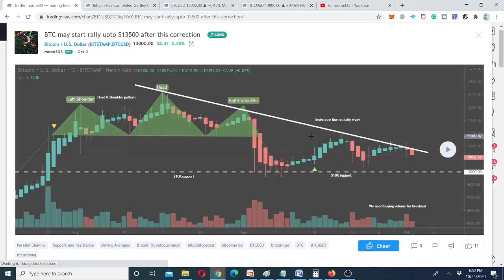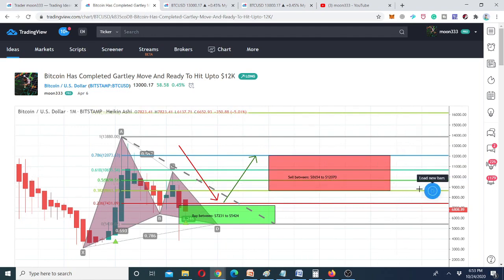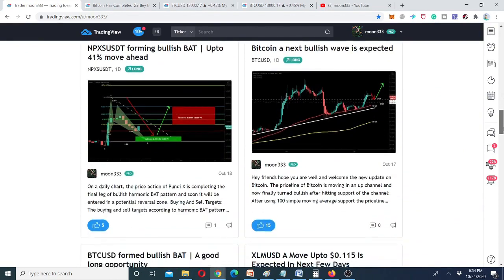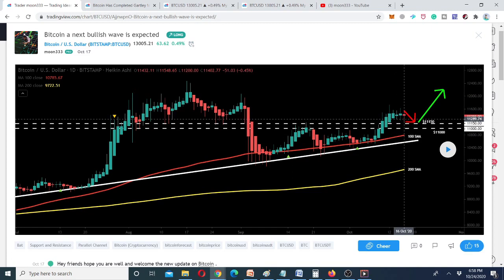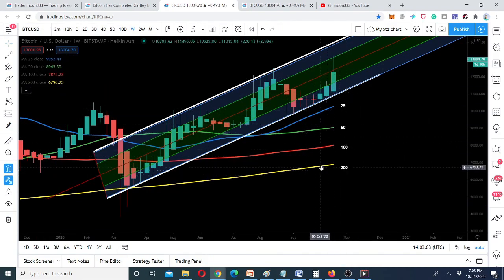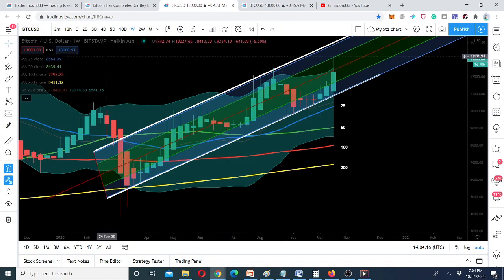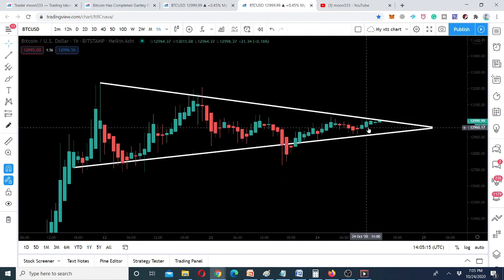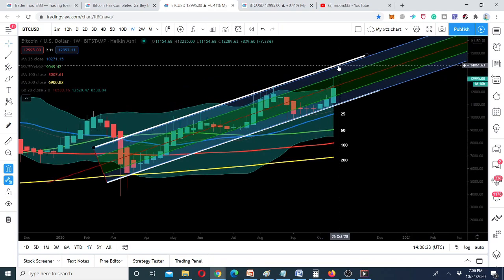I Told You And It’s Happened | Bitcoin (BTC) Has Spiked Beyond $13K And Signaling To Hit $14K Soon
Earn Money for posting articles and content:
PublishOx: